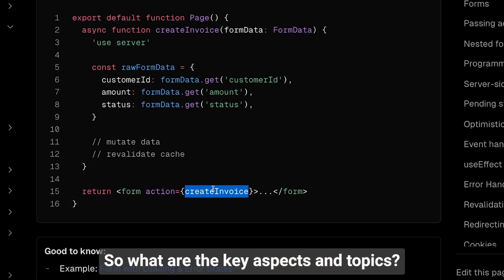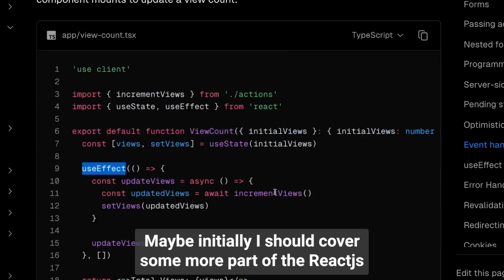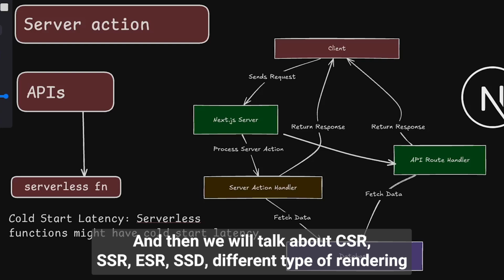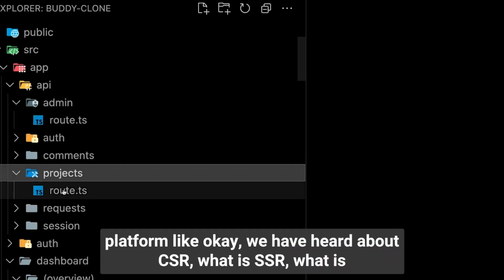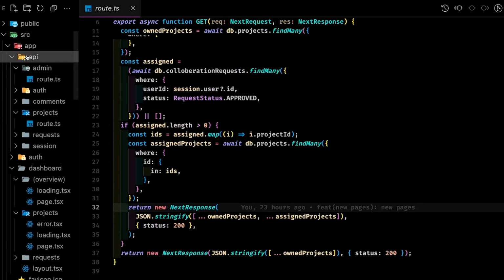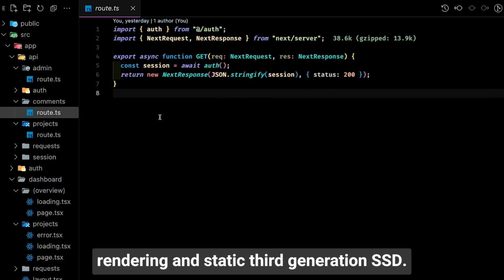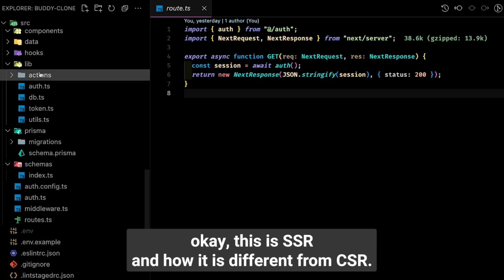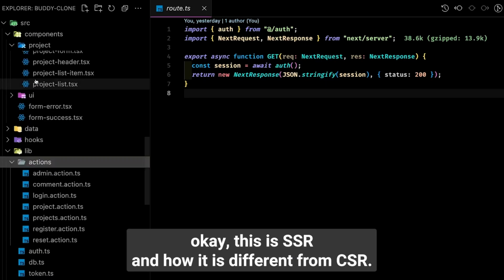NextJS Master Course [Agenda] (Day 01)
Hey Everyone, Welcome to another brand new series on NextJS. In this series, we would code and learn NextJS from absolute beginner to advance level.

Video Titles
What is NextJS?
How NextJS Works?
NextJS Tutorial for beginners
NextJS Tutorial in Hindi